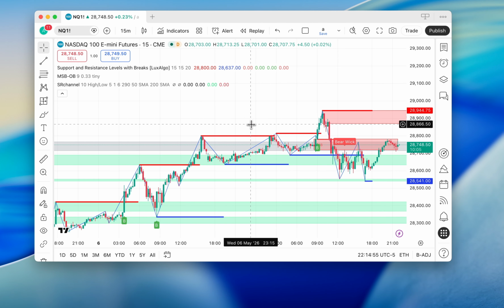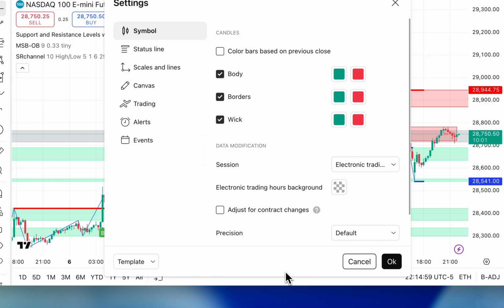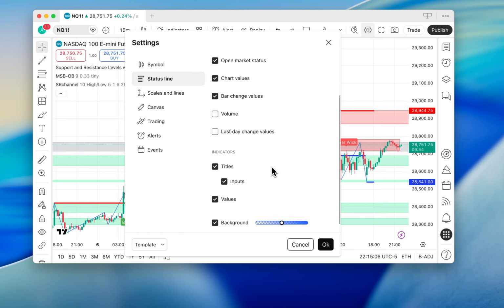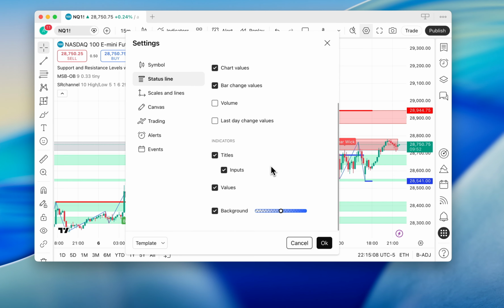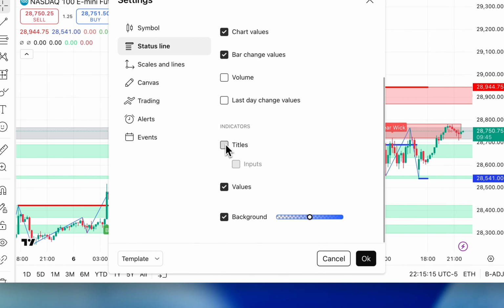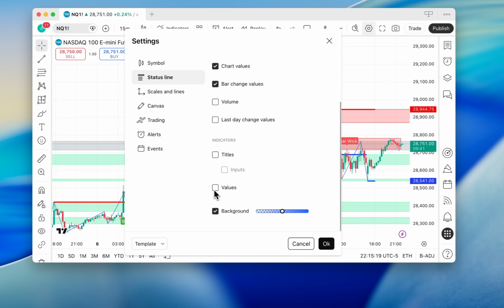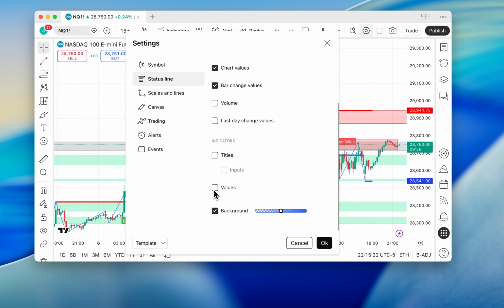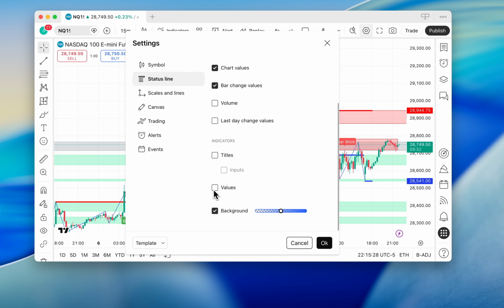Status Line on TradingView Explained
Learn how to use and customize the TradingView Status Line to quickly view OHLC data, percentage changes, volume, and other important chart information. This underrated feature can make chart analysis much faster and cleaner.